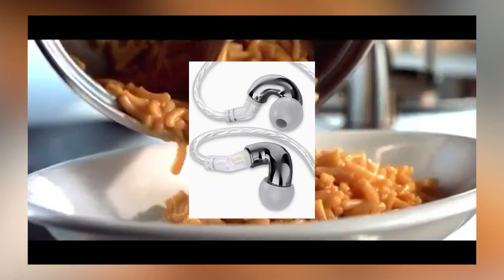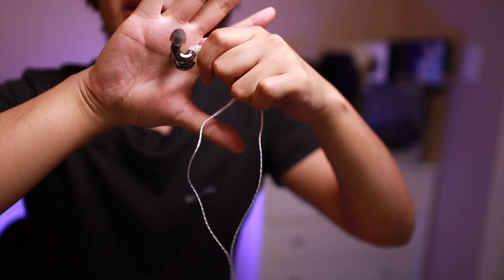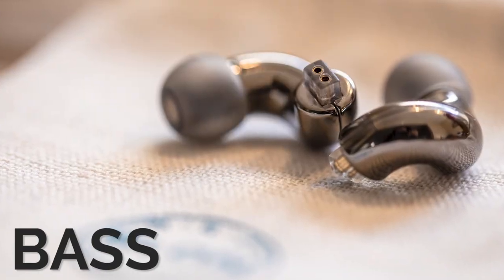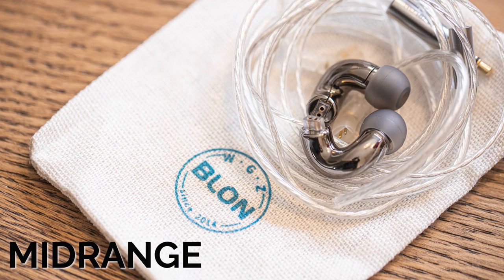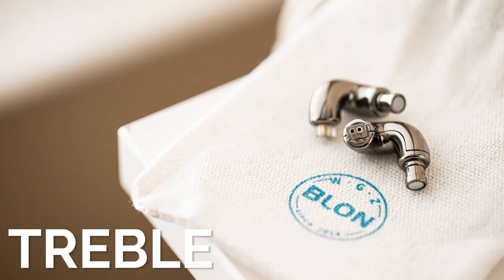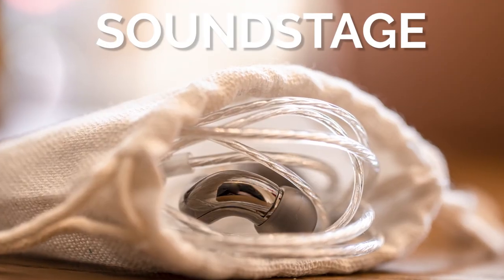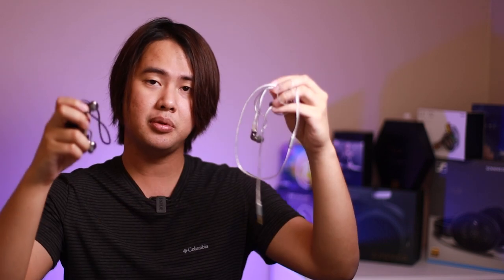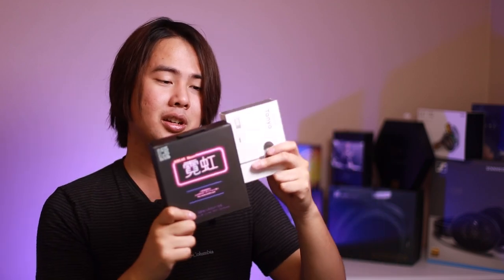BIG BASS - Blon Mini Review + Blon BL03 Comparison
New Blon is best Blon? Or does the BL03 still hold the crown at the same price?

Is Blon Mini overall worth your attention??

In this video, we're answering both of those questions! :)

Favorite IEM Store (I buy 90% of everything from here)

Contact our team here!